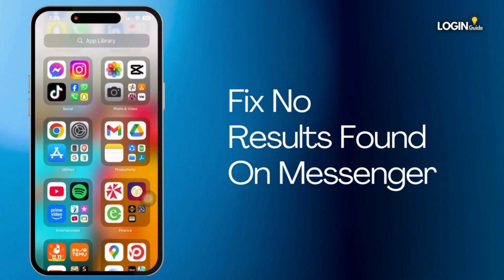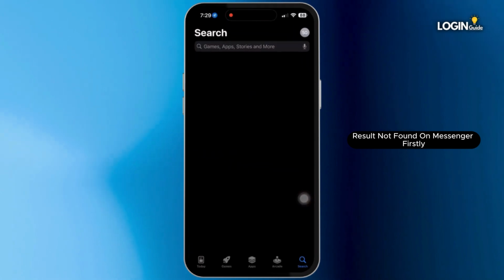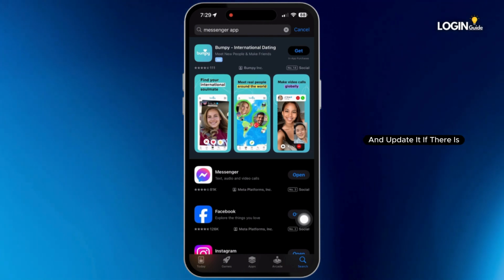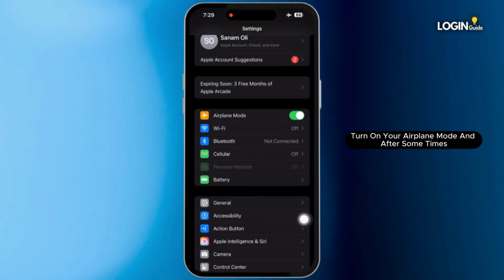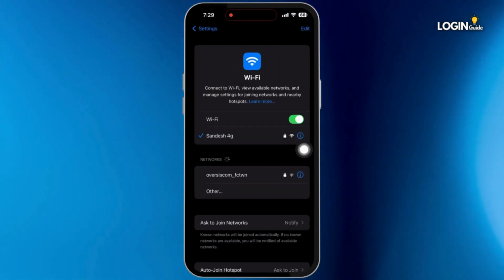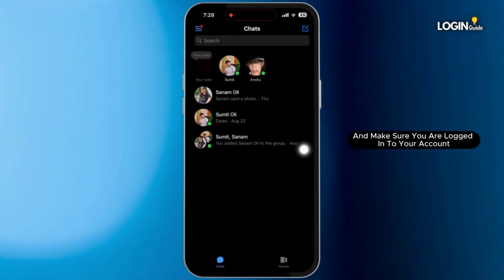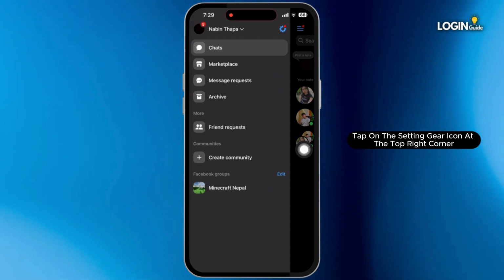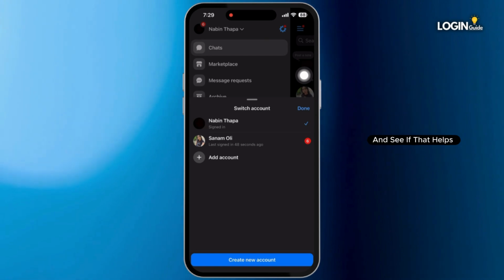Fix Messenger Search No Results Found Problem (Solved)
Fix Messenger Search No Results Found Problem

Having trouble with Messenger’s search showing no results? This quick guide will help you fix the issue easily!

0:05 – How to Troubleshoot Messenger Search
0:10 – Steps to Refresh or Reinstall Messenger

Follow these steps to get your Messenger search working again!